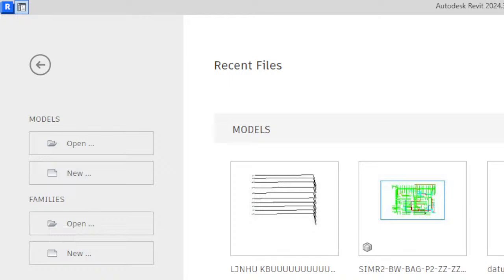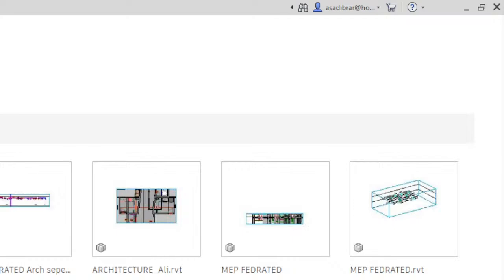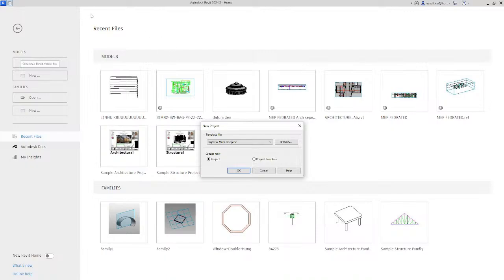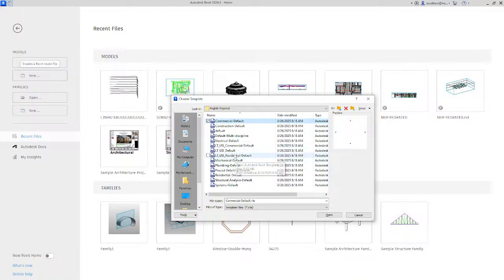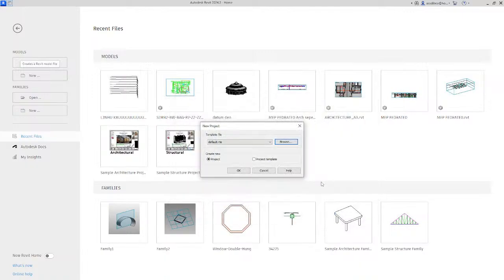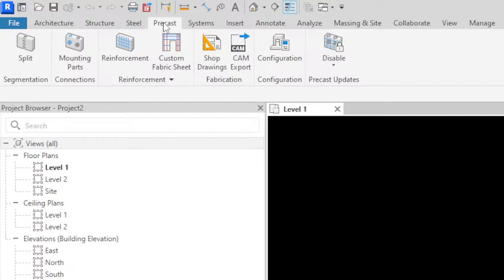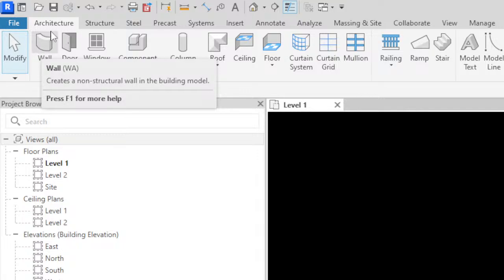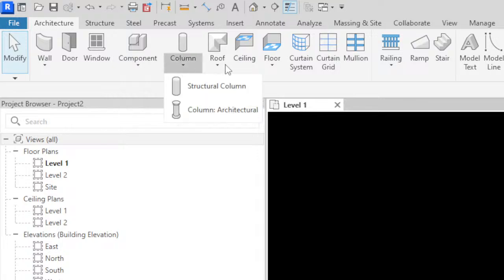DATUM INITIATIVE- FREE BIM PROFESSIONAL DIPLOMAS-MASSING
Welcome to Datum Productions — Live Launch of the DATUM CAPABILITIES & TECHNICAL SKILLS TRAINING CENTER.
This is the official start of a revolutionary education system offering 100 Professional Diplomas — from BIM Foundations to AI-Powered Smart Cities — preparing the next generation of creators, innovators, and digital engineers.

🎯 In This Live Stream:

Introduction to Datum Capabilities & Technical Skills Training Center

Vision: “From 0 to Ultra-Professional BIM and Beyond”

Overview of 100 Diplomas covering:

BIM | Revit | MEP | Architecture | Structure

4D/5D/6D/7D Digital Construction

AI | Automation | Computational Design

Digital Twin | Smart Cities | Sustainability

Product Design | Robotics | Virtual Reality

Freelancing | Entrepreneurship | Global Projects

Project-Based Learning Roadmap

Upcoming Live Series: “Conceptual Massing — Episode 1”

💡 Mission:
To empower every student, designer, and professional with technical creativity, digital skills, and project-based mastery for the future of global construction & design.

🏗️ Center Name:
DATUM CAPABILITIES & TECHNICAL SKILLS TRAINING CENTER
By Datum Productions

Diploma Categories Include

BIM & Digital Construction

Automation & Parametric Design

AI & Data for Built Environments

Visualization & Virtual Reality

Sustainability & Smart Design

Robotics & Product Innovation

Digital Business & Freelancing

Build complex Revit projects from scratch

Automate BIM workflows using Dynamo & AI

Create Digital Twins & Smart City systems

Visualize projects using Unreal, Twinmotion & Enscape

Manage multi-discipline teams through BIM 360

Launch your own freelancing & digital business

🔥 Upcoming Live Course Series

🎥 Episode 1: Conceptual Massing — From Imagination to Form
📅 Coming Soon on Datum Productions YouTube Channel

🧩 Tags & Keywords

BIM & DIGITAL CONSTRUCTION SERIES

Diploma in Building Information Modeling (BIM) Foundations

Diploma in Revit Architectural Modeling

Diploma in Revit Structural Design

Diploma in Revit MEP Systems

Diploma in BIM Coordination and Clash Detection

Diploma in BIM Execution Planning (BEP Development)

Diploma in BIM for Infrastructure (Civil 3D & InfraWorks)

Diploma in BIM for High-Rise Buildings

Diploma in BIM for Hospitals and Complex Projects

Diploma in BIM for Residential & Commercial Design

PROJECT SIMULATION & MANAGEMENT SERIES

Diploma in 4D Construction Simulation

Diploma in 5D Cost Estimation and Quantity Takeoff

Diploma in 6D Facility & Asset Management

Diploma in 7D Sustainable Lifecycle BIM

Diploma in Digital Project Management

Diploma in Common Data Environment (CDE) Management

Diploma in BIM 360 / Autodesk Construction Cloud

Diploma in Project Risk and Clash Reporting

Diploma in Design-Build BIM Integration

Diploma in Site Coordination and Construction Sequencing

PARAMETRIC & AUTOMATION DESIGN SERIES

Diploma in Dynamo Visual Programming

Diploma in Revit API & Python Automation

Diploma in Excel to Revit Integration

Diploma in Parametric Façade Design

Diploma in Smart Family Creation

Diploma in AI-Driven Modeling Workflows

Diploma in Grasshopper + Rhino for BIM

Diploma in Computational Design for Architecture

Diploma in BIM Automation using AI Tools

Diploma in Automated Documentation & Scheduling

TRUCTURAL, MEP & SYSTEM ENGINEERING SERIES

Diploma in Structural Analysis Integration (Robot, ETABS)

Diploma in Reinforcement & Steel Detailing

Diploma in HVAC Design & Simulation

Diploma in Plumbing & Fire Protection Modeling

Diploma in Electrical Systems in BIM

Diploma in Energy Modeling & Load Analysis

Diploma in MEP Coordination for High-Rise Projects

Diploma in BIM for Industrial Plants

Diploma in BIM for Airports & Transport Facilities

Diploma in Data Center MEP Design

DIGITAL TWIN & SMART CITY SERIES

Diploma in Digital Twin Development

Diploma in IoT Integration for BIM

Diploma in Smart City Infrastructure BIM

Diploma in GIS & BIM Integration

Diploma in Real-Time Sensor-Based Monitoring

Diploma in Urban Information Modeling (UIM)

Diploma in Connected Building Systems

Diploma in Smart Campus Design

Diploma in Predictive Maintenance Using BIM Data

Diploma in AI-Powered Urban Planning

VISUALIZATION & IMMERSIVE TECHNOLOGY SERIES

Diploma in Revit Rendering with Enscape

Diploma in Twinmotion Visualization

Diploma in Unreal Engine for BIM

Diploma in Lumion & Post-Production Rendering

Diploma in VR/AR Design Visualization

Diploma in Interactive Walkthroughs and Animation

Diploma in Metaverse Architecture

Diploma in Virtual Reality Construction